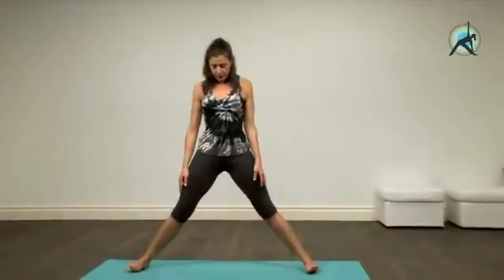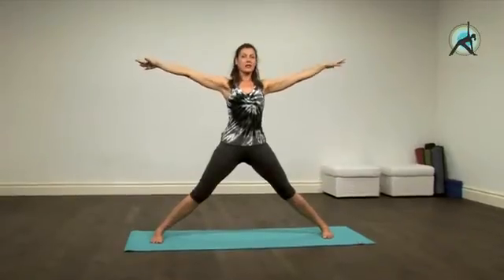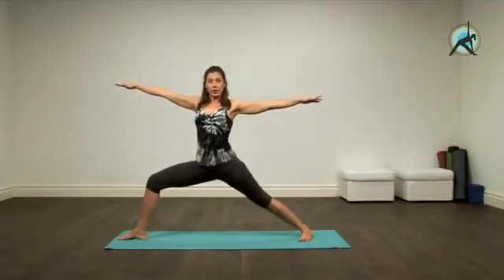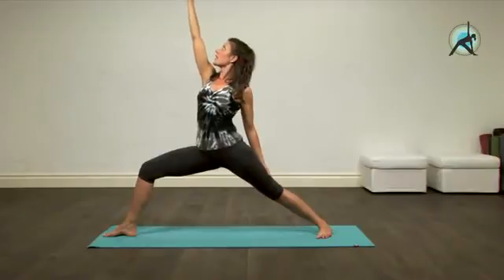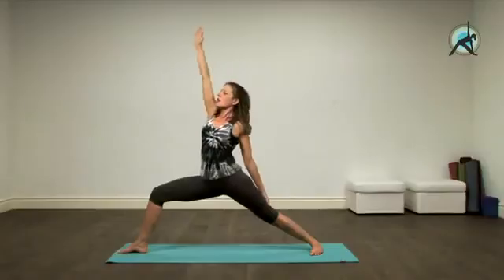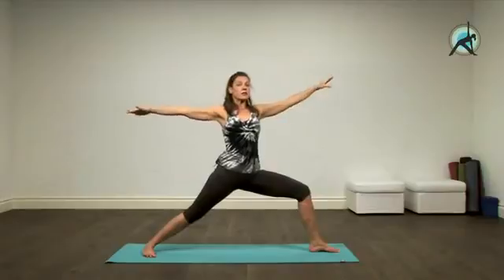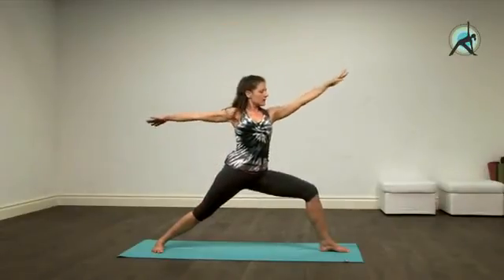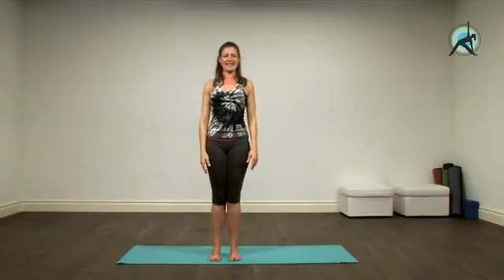Warrior Yoga Pose - Best Barbells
The Warrior Yoga Pose is a classic yoga pose that is great for beginners.